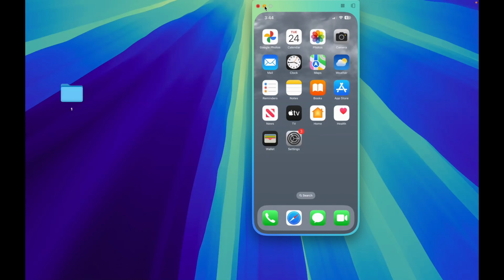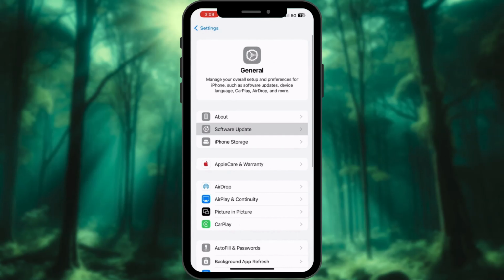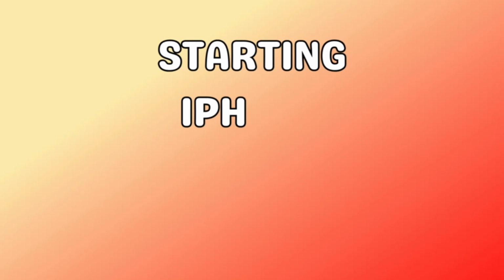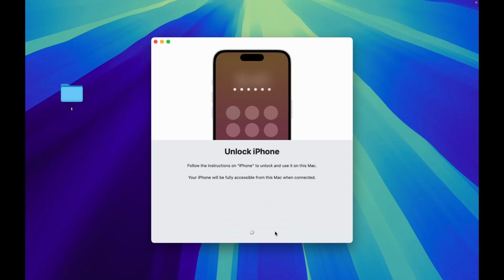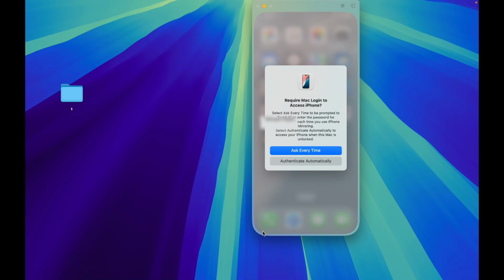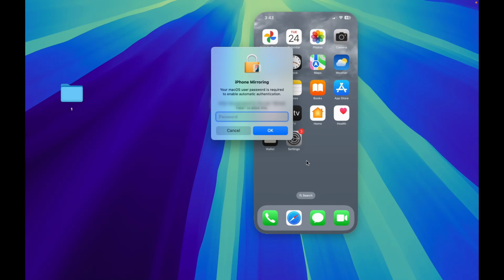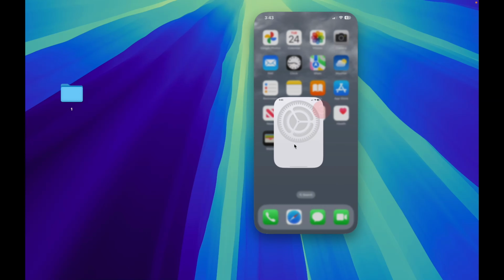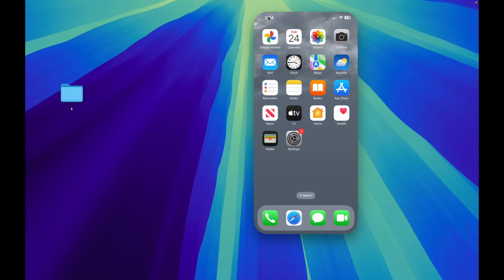Master iPhone Mirroring in macOS Sequoia & iOS 18: A Step-by-Step Guide!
Unlock the full potential of Apple's ecosystem with iPhone Mirroring in macOS Sequoia and iOS 18! In this detailed step-by-step guide, we walk you through the process of setting up and using iPhone Mirroring on your Mac running macOS Sequoia. Control your iPhone apps, manage notifications, and explore the latest iOS 18 features directly from your Mac's screen. Whether you're multitasking, managing apps, or just discovering exciting new features in iOS 18, this video has got you covered.

0:00 Intro
0:06 Preparing Your Devices
0:27 Starting iPhone Mirroring on Your Mac
1:41 Adjusting Settings and Features

[iPhone Mirroring, macOS Sequoia, iOS 18 features]